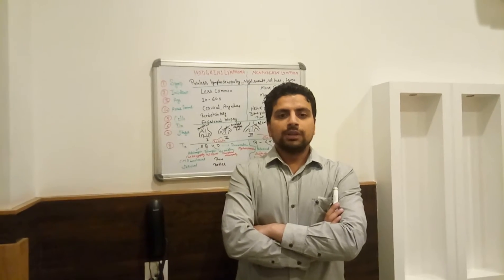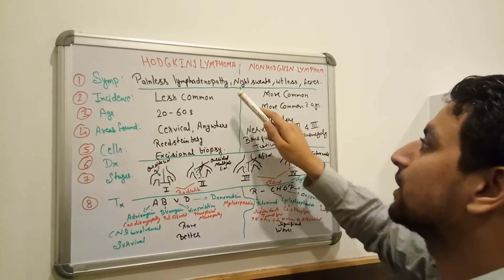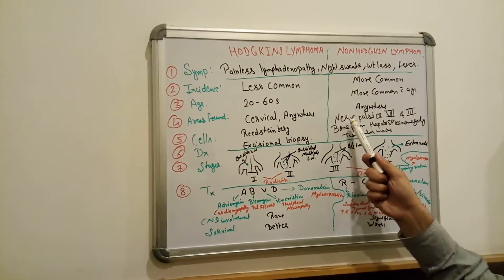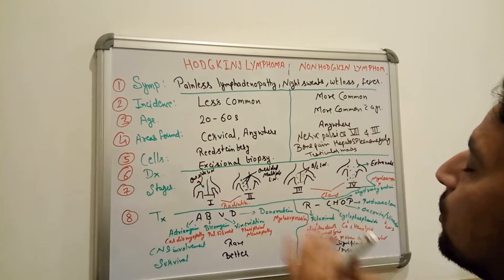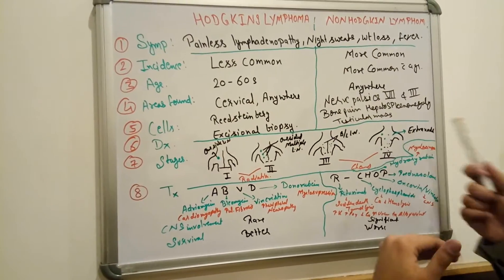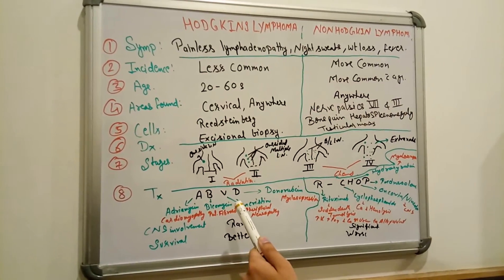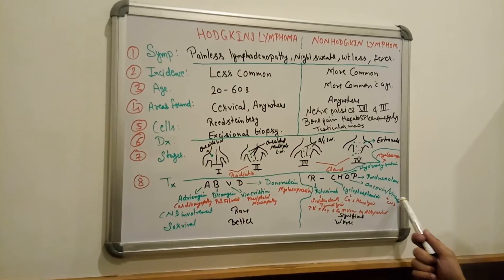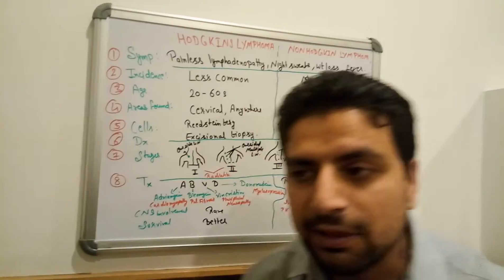Hodgkin's Lymphoma Lecture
Hi Everyone! this video describes you Hodgkin's Lymphoma   disease in a very simple way. Helps you to crack neet , neet pg,  ssc , ibps,  AIIMS, USMLE and all others competitive exams.